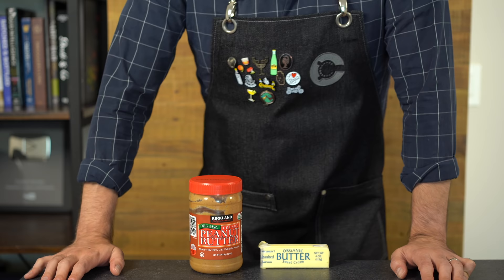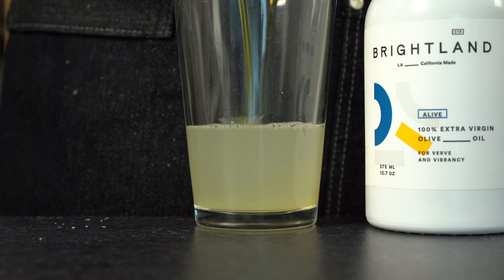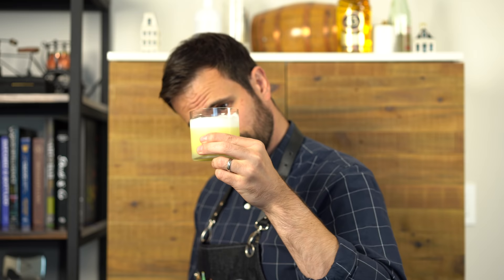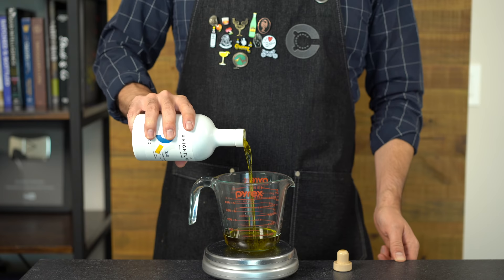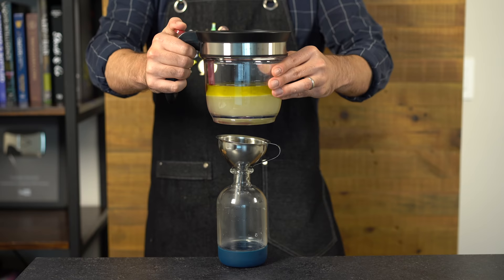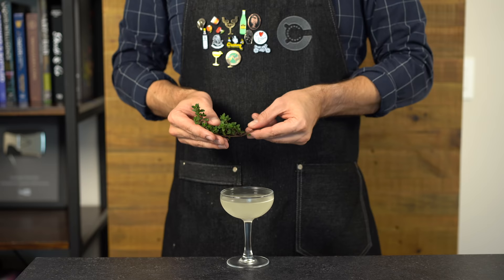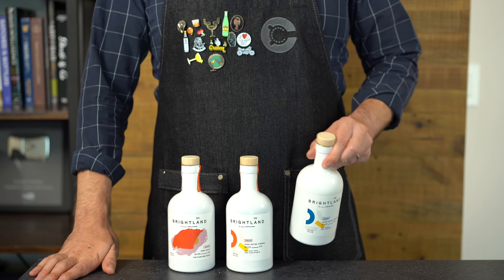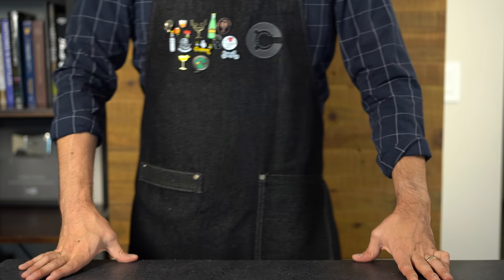2 Amazing Olive Oil Cocktail Recipes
Olive oil is liquid gold, but it can be hard to incorporate into cocktails. Here I show two delicious techniques including fat washing and egg white emulsification.